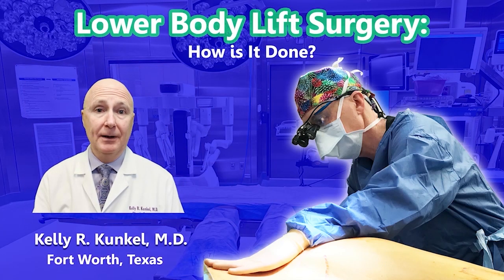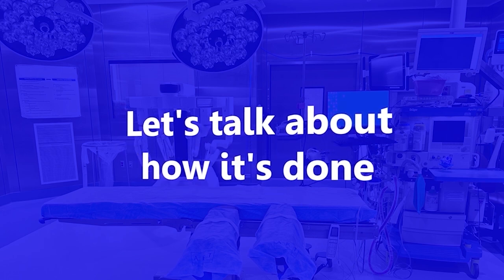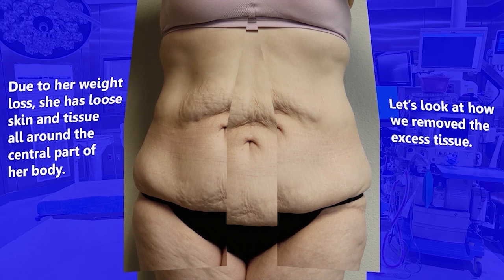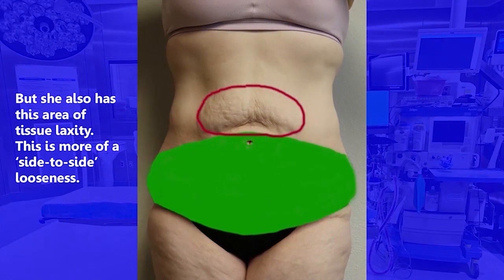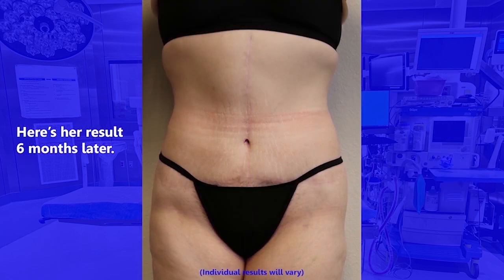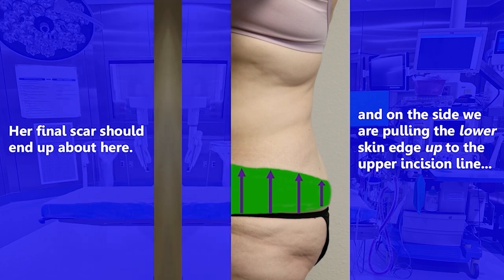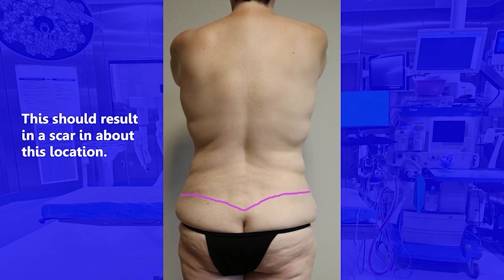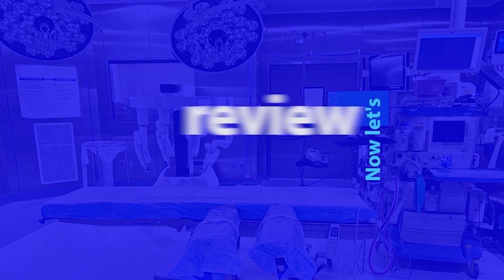Lower Body Lift - How I Do It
Some people have a lot of loose skin in their abdomen and back.  In this video, Fort Worth, Texas plastic surgeon Dr. Kelly Kunkel shows how he does a lower body lift.  He uses an actual patient as an example.  Using her photographs, Dr. Kunkel diagrams incisions and the approximate tissue removed from her abdomen, her sides, and her back.  If you are thinking about a lower body lift, this video is for you!